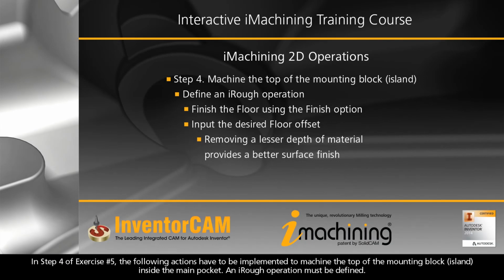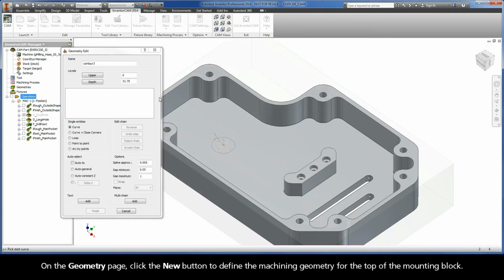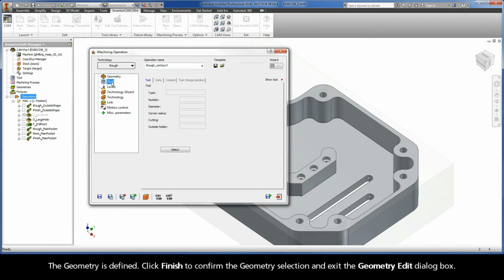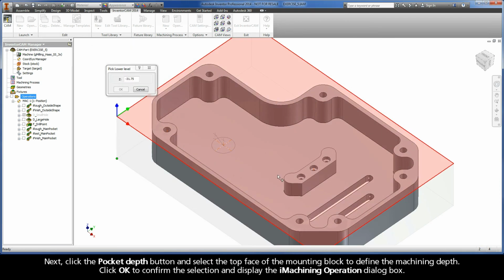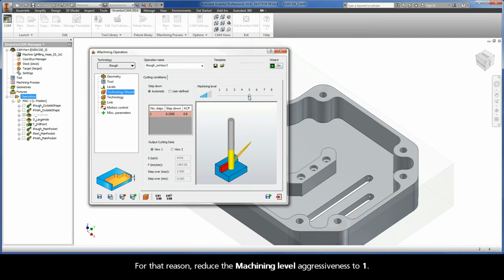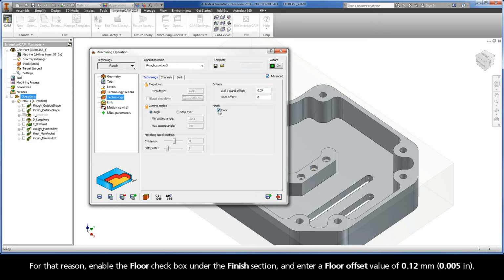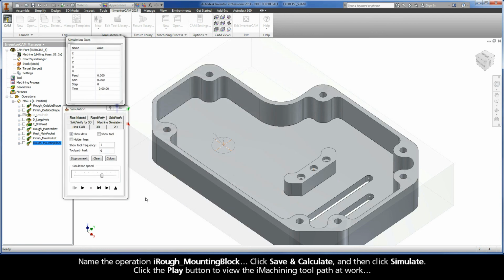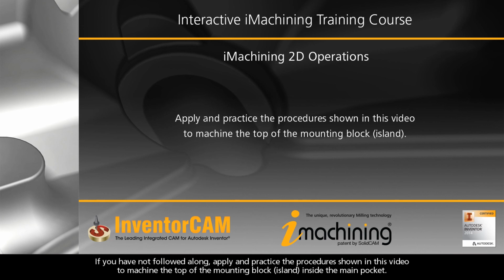InventorCAM iMachining Training Course - Exer #5: Machine the top of the island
This video is Step 4 in Exercise #5 of the Interactive Training Course for iMachining. The following actions are implemented to machine the top of the mounting block (island) inside the main pocket. An iRough operation is defined. Since there are no walls to finish for this particular feature, an iFinish operation does not need to be defined. However, the rough machining of the top surface is defined with a finish pass.